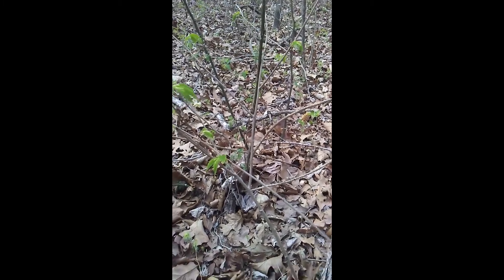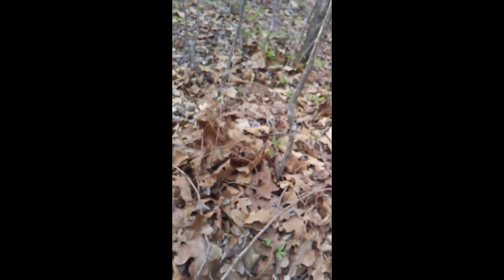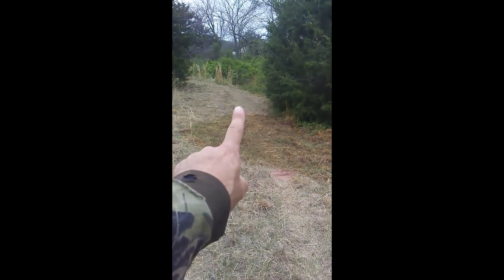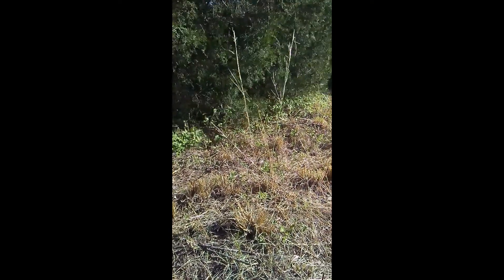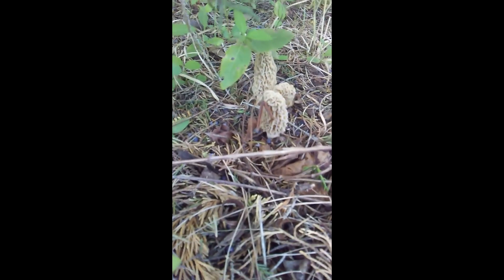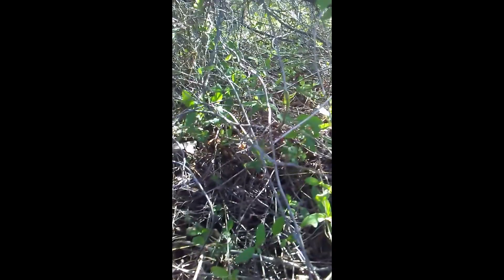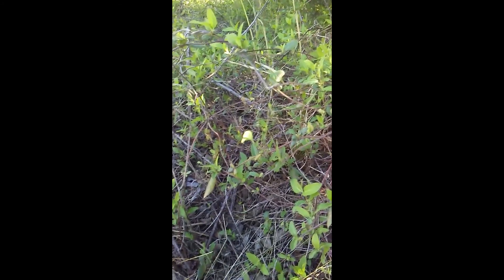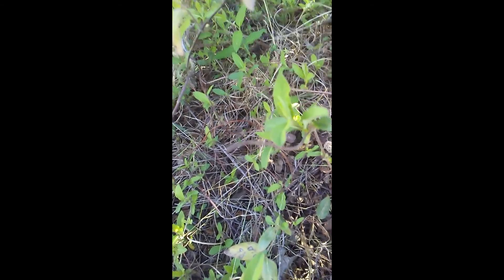Morel Mushroom Hunt and homegrown propagation 2022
Simple methods that work for me.